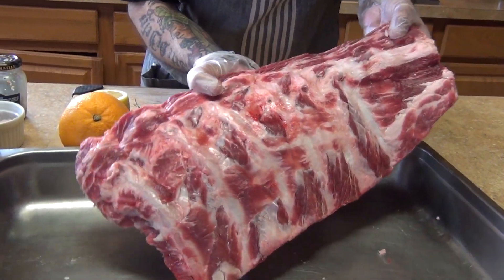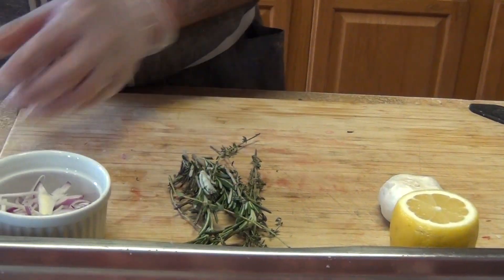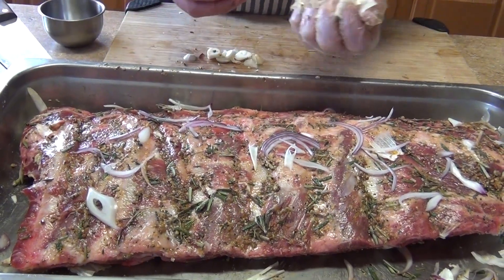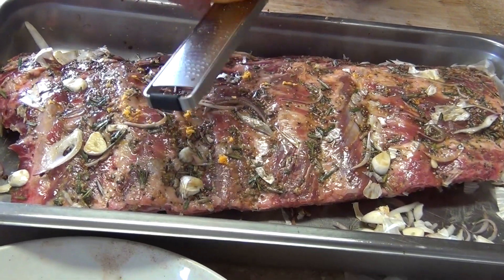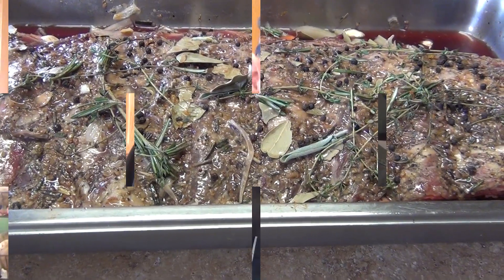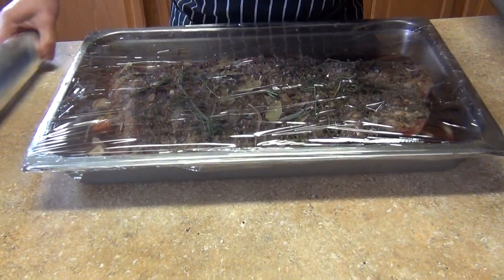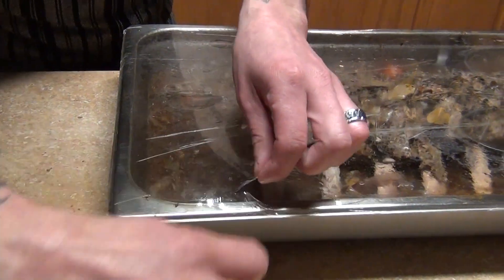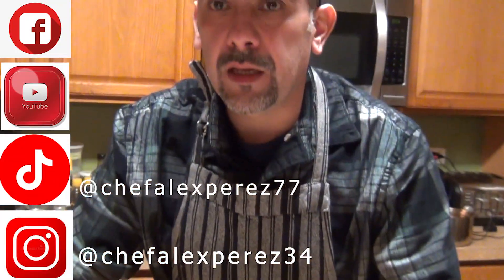Oven Baked Beef Ribs